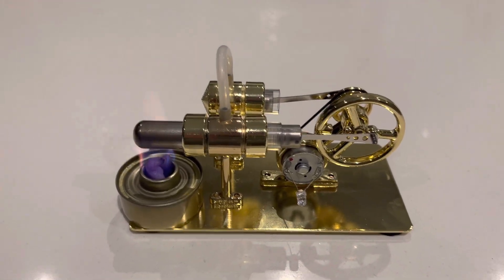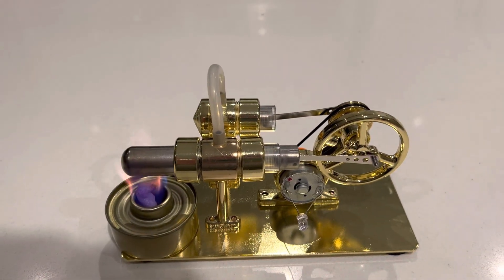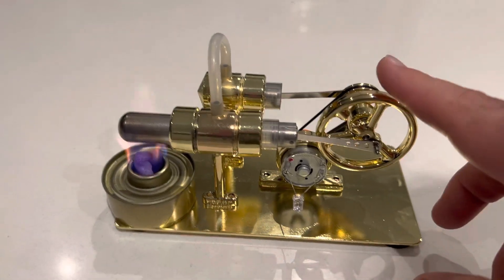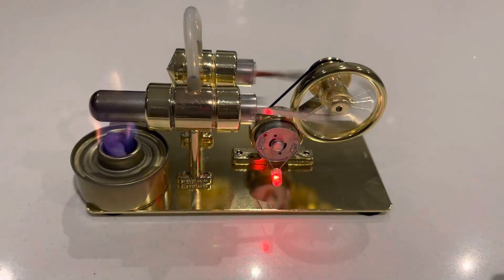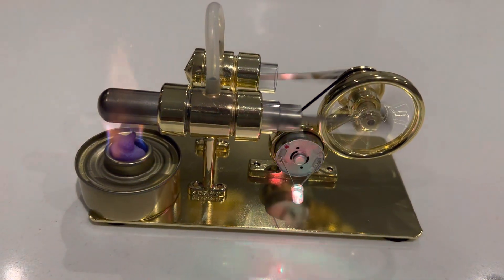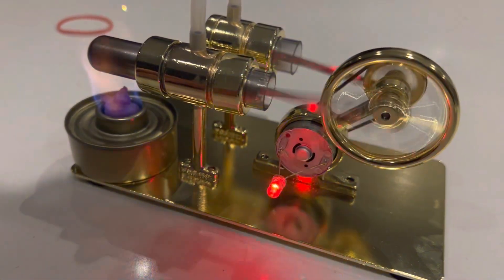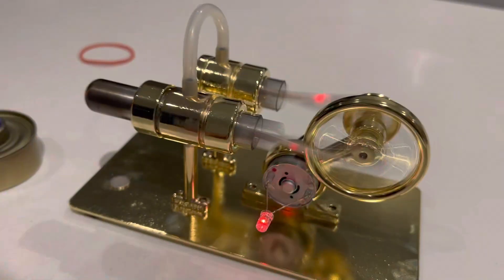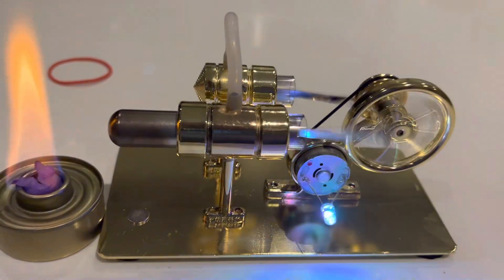A lovely little hot air ‘Stirling’ engine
A surprise present it turned up today and it’s right up my street! I have always been fascinated by these ‘hot air’ Sterling engines since seeing ‘Robinson patent’ engines at steam shows…

What a great present it really motored too!! (even with a bit of load on for that LED).